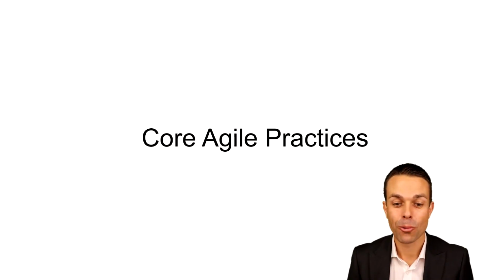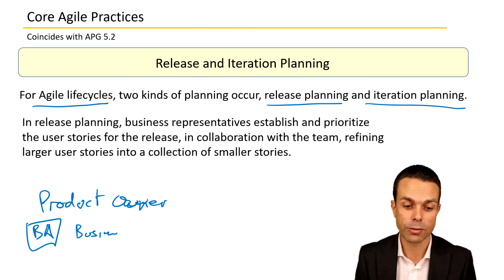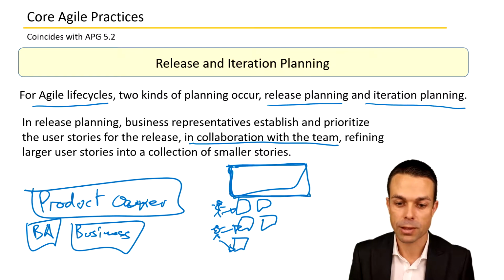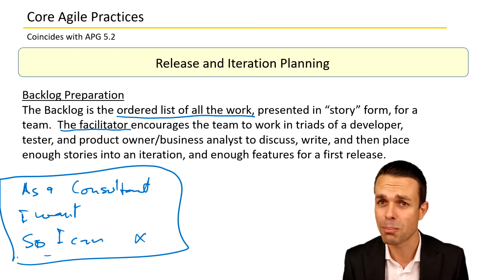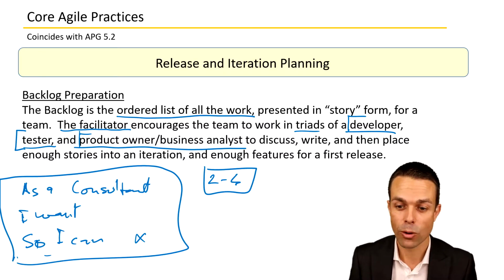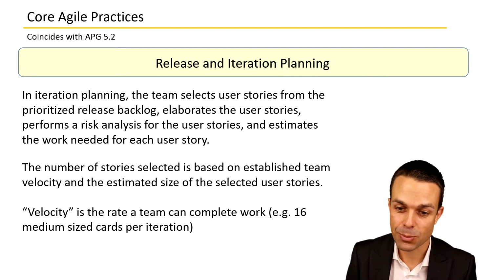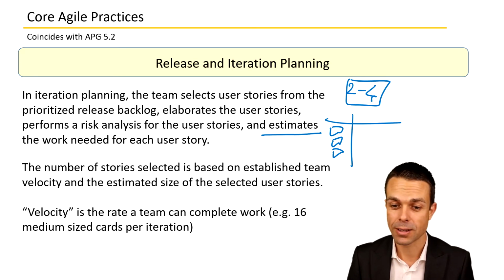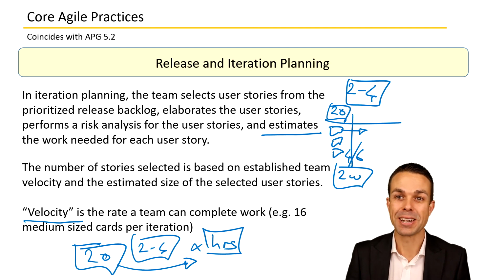Agile Practice Guide | Release and Iteration Planning - Core Agile Practices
Let's check out Release and Iteration Planning! Part of the core Agile practices as described in the book, the "Agile Practice Guide" by the Project Management Institute and Agile Alliance.

Or my books Lean CX Score:
and Five Minute Lean: